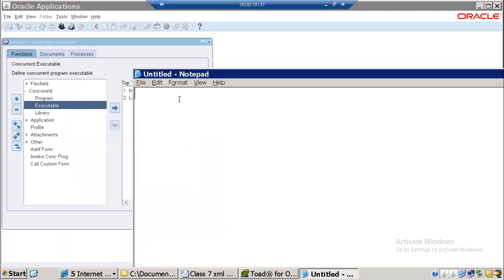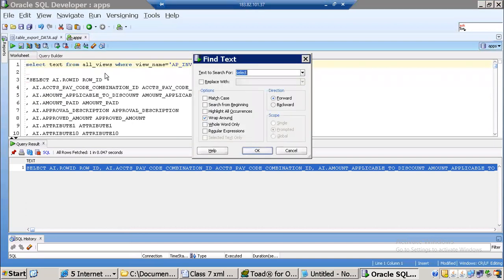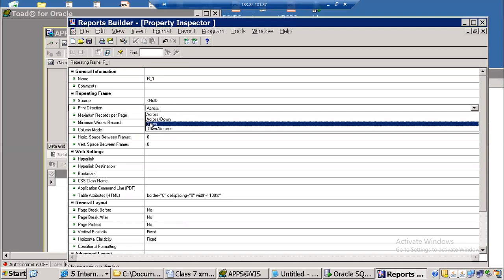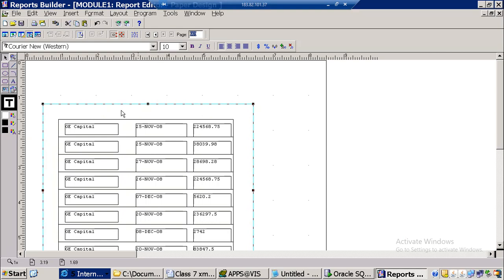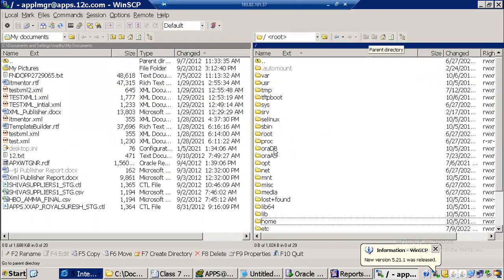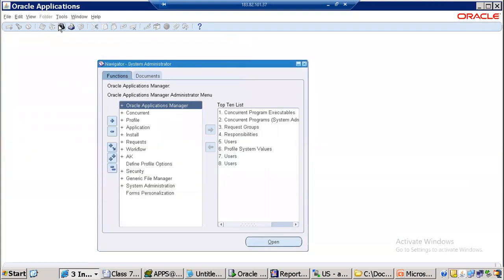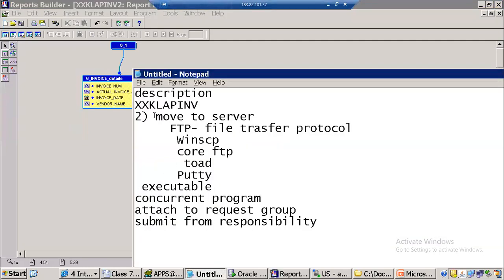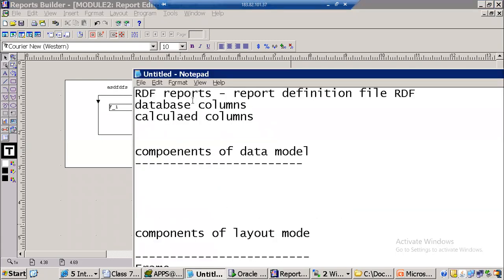Class 8 RDF Reports part 1